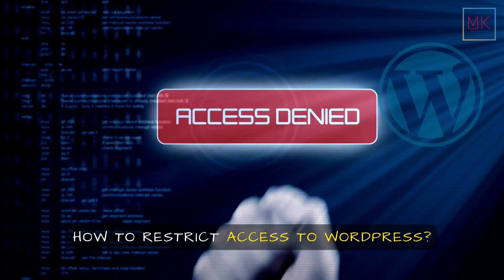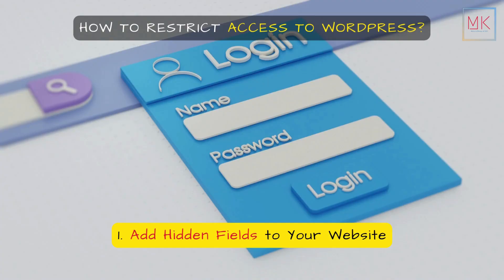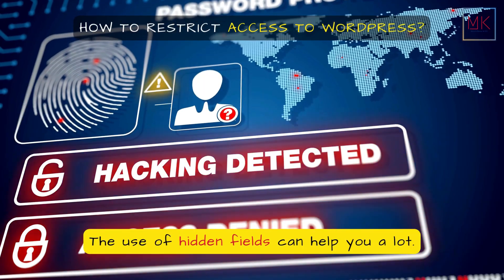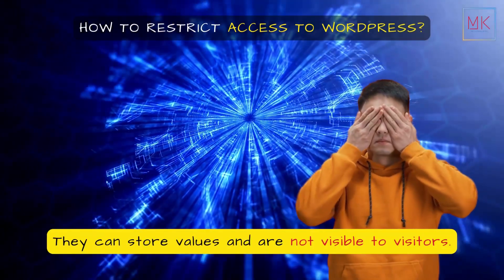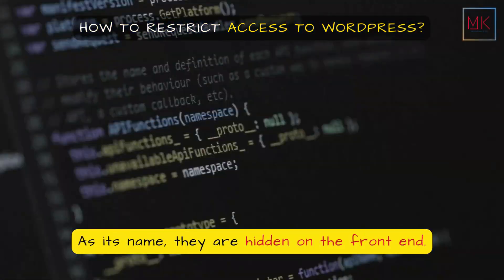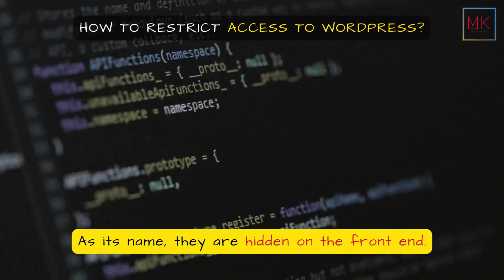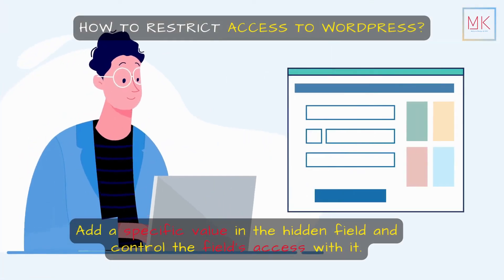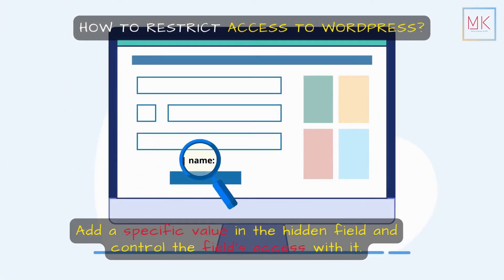HOW TO RESTRICT ACCESS TO WORDPRESS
If you have a site with membership offers. Restricting the content for some and making it available for different users. It is also helpful to differentiate users’ roles. Like your members will have more access to your data and a deeper insight into your organization.

They will be able to give better feedback and indicate any loopholes. At the same time, the visitors will receive attractive but little context to develop their interest.